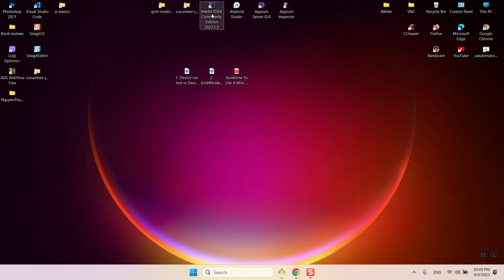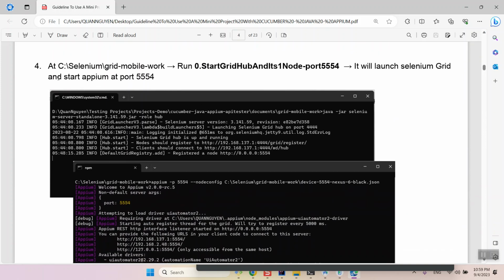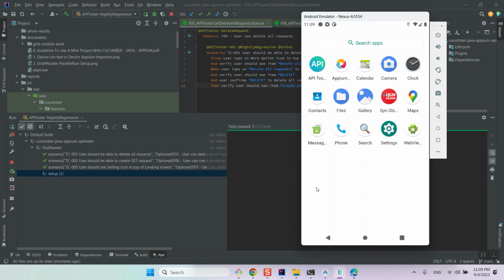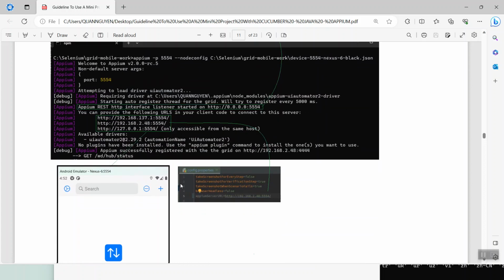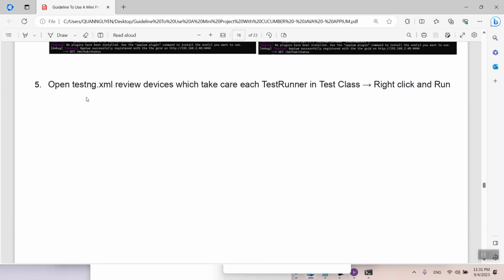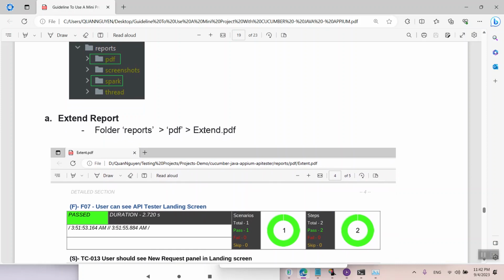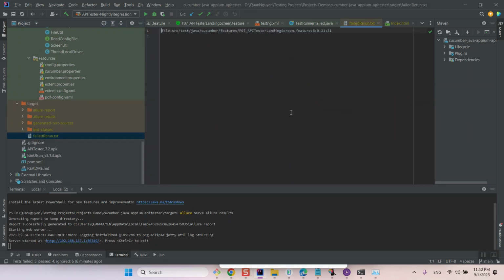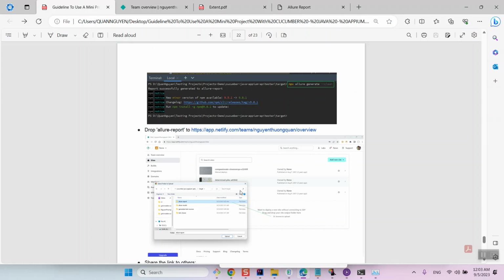Demo Cucumber Java Appium for Apitester app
Note:
- Please increase the video speed to x2 to save your time.
- Please use the add-on 'Volume Booster' in case you need the audio louder
Thank you and happy testing!